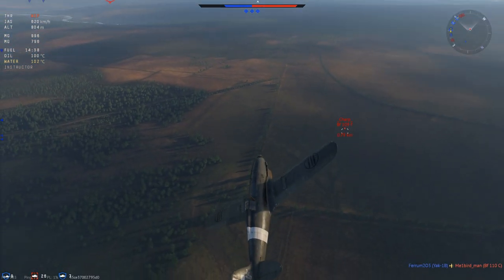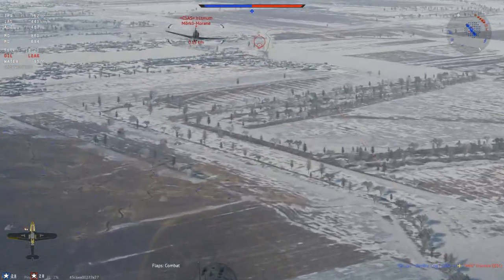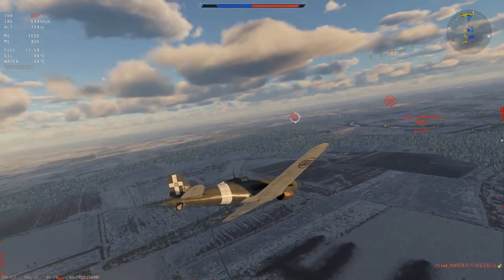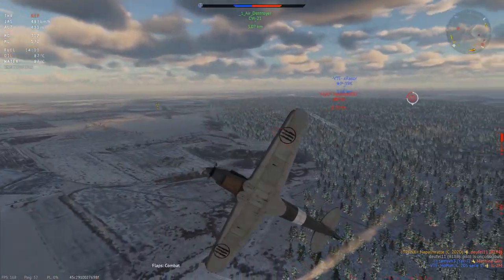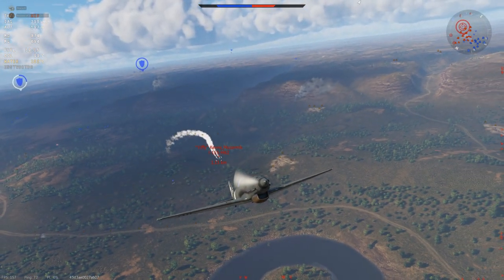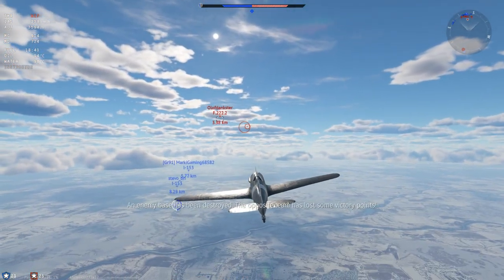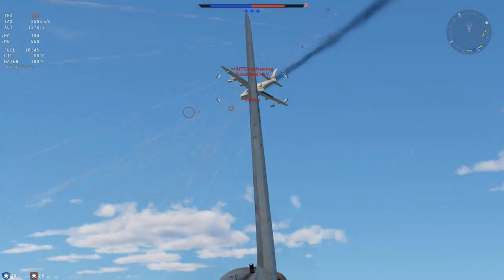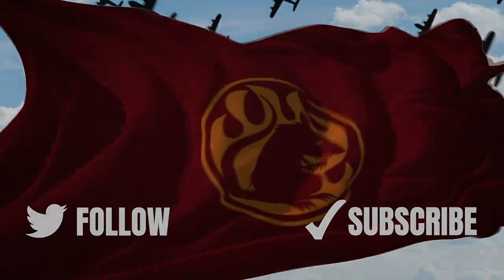C.202D Folgore - Nasty HEF Rounds For Heavy MGs [War Thunder]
i have a special place in my heart for the Folgore and this operation winter reward has some nostalgia to it but also great performance and a new shell for its previously not so great heavy machine gun which feels a bit like a game changer :D